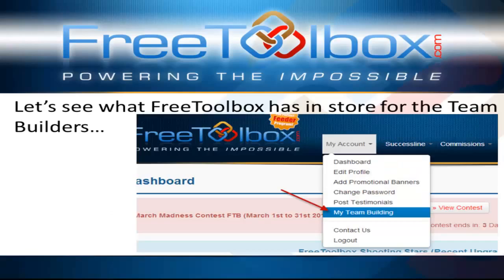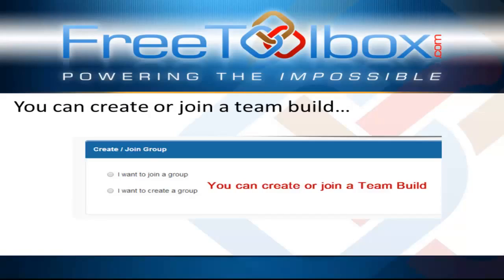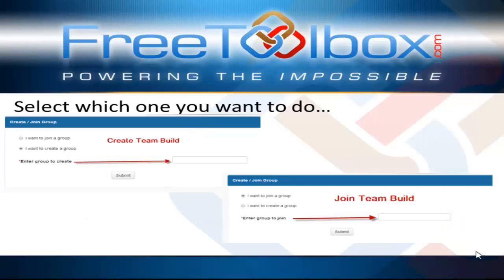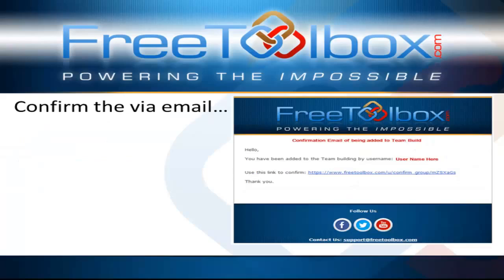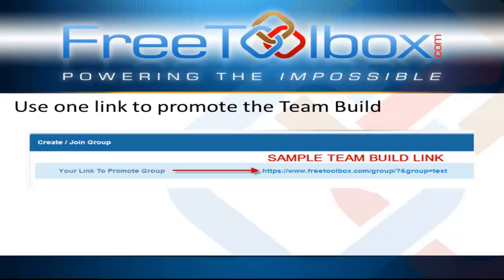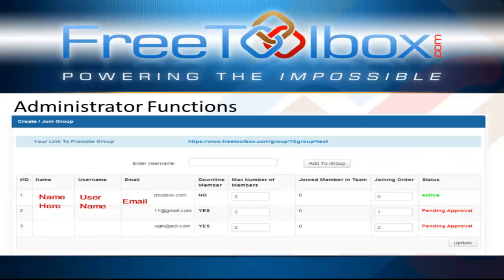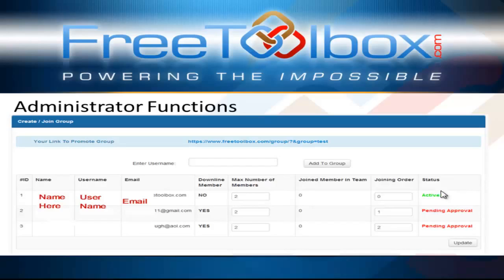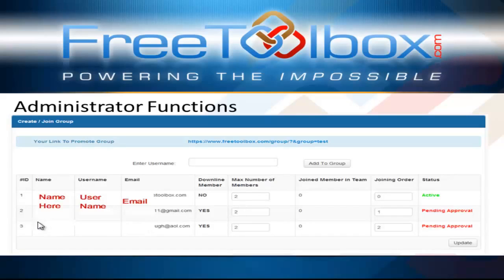FreeToolbox Team Build Function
The pros and cons of a team build and the new FTB team build function. The key to a successful Team/Group Build is this...

NEVER RECRUIT FOR A TEAM BUILD BY TELLING PEOPLE THAT THEY DON'T NEED TO DO ANYTHING AND YOU WILL PUT PEOPLE UNDER THEM!

This is just a quick fix, like a sugar rush, and will cause your Team Build to stall out, like a sugar crash soon after the rush of energy.